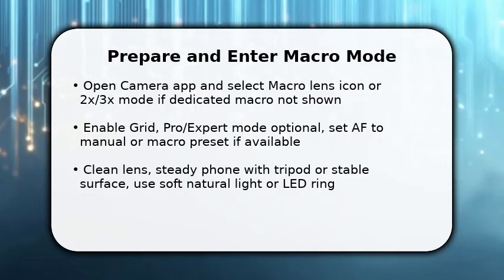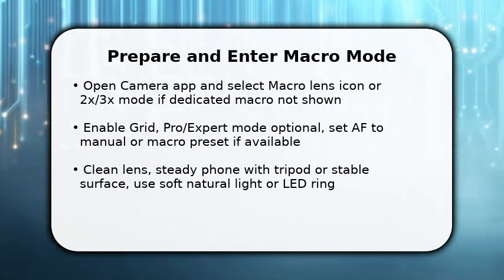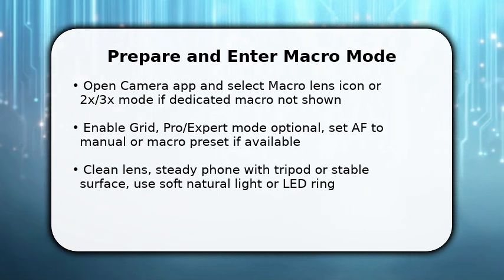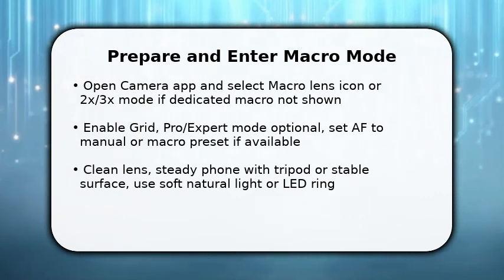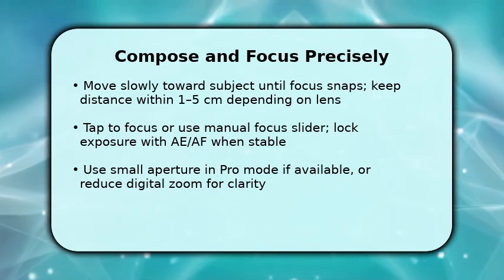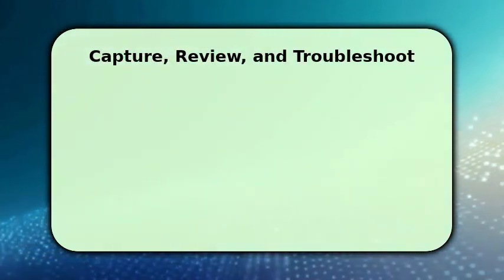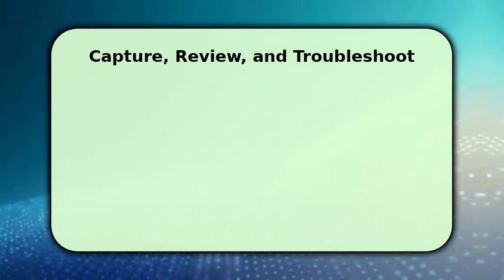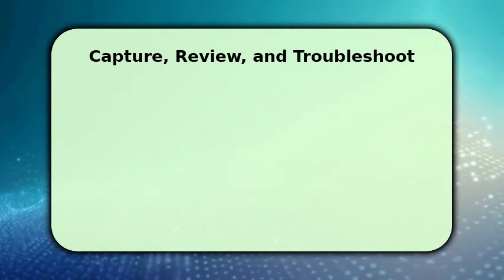How to Use Macro Lens in Samsung - Step by Step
Discover the art of using a macro lens on your Samsung smartphone with our detailed guide. Step by step, learn how to capture stunning close-up shots that reveal intricate details often missed in regular photography.